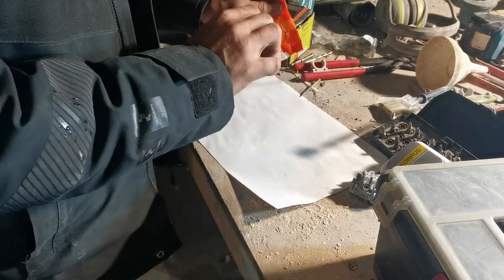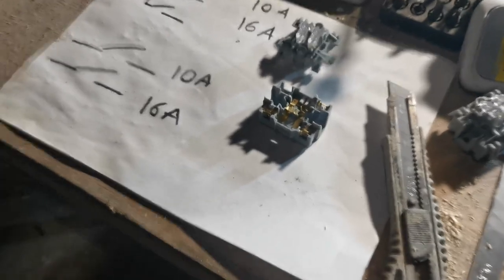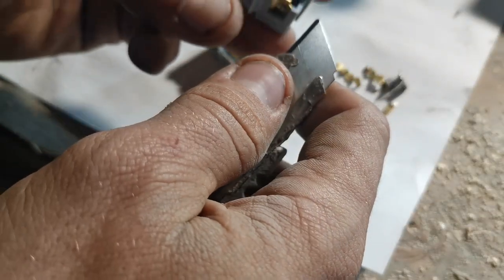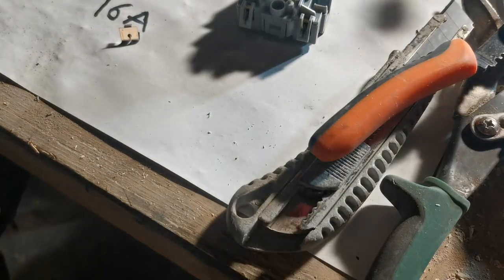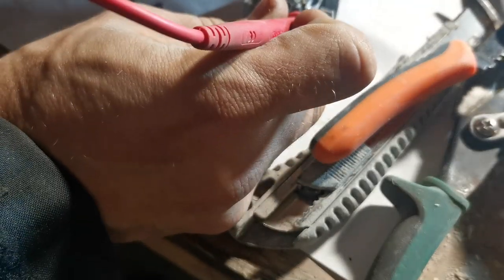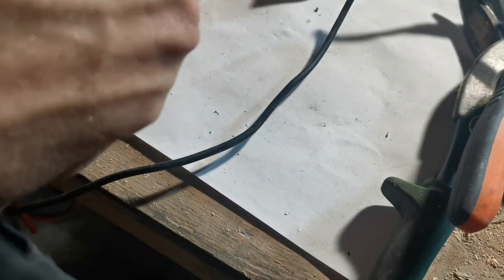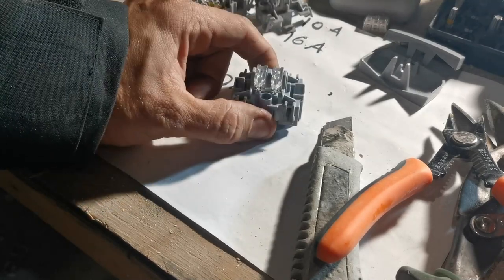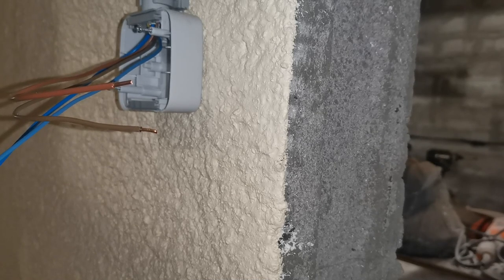[131] Light switch mod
Yeah had to retrofit a light switch to meet my personal needs